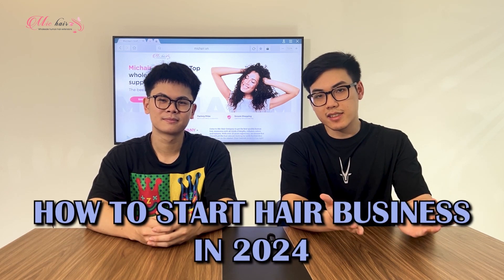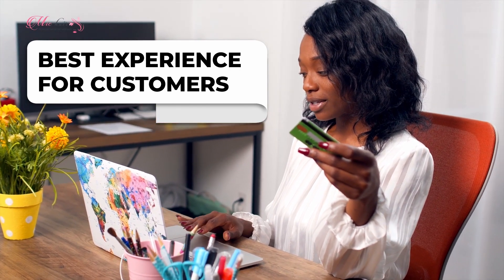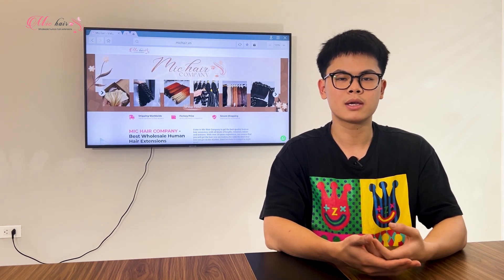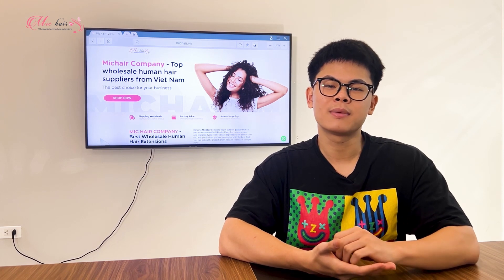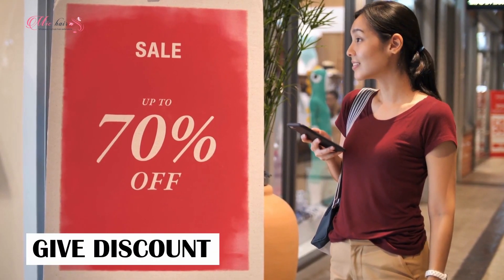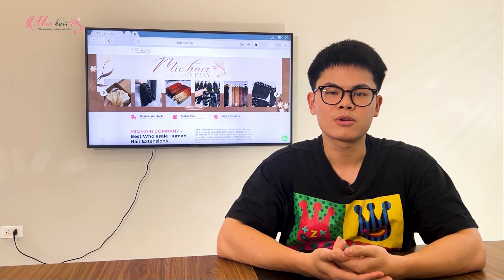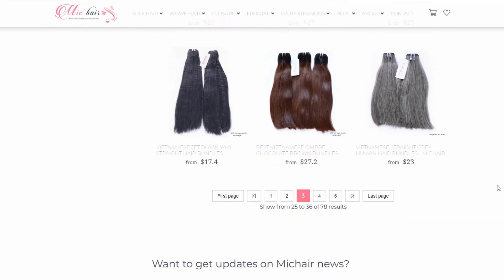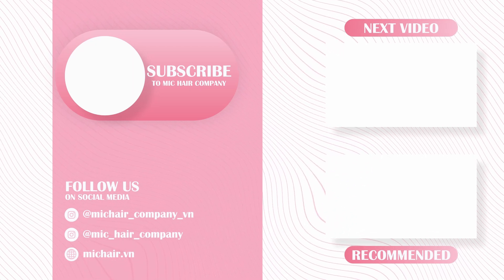How To Start Hair Business In 2024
In this video, we are going to give you several tips about how to start a hair business in 2024.

0:00 - Intro
0:16 - Branding
0:52 - Setup Social Media Accounts
1:31 - Choose Your Business Niche
2:13 - Setup Your Website
2:30 - Marketing Strategy
3:05 - Writing Hair Blog
3:37 - Find A Reputable Supplier
2:22 - Ending